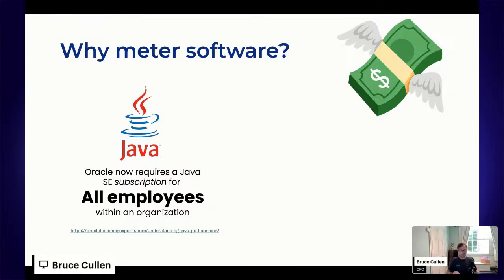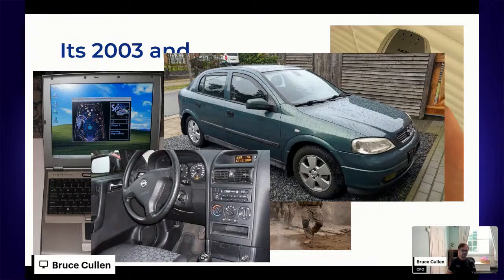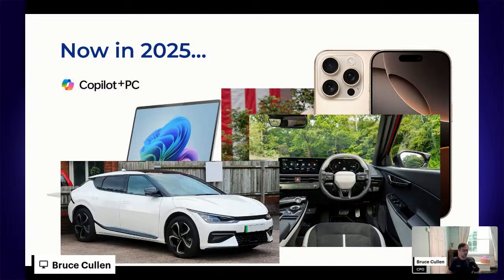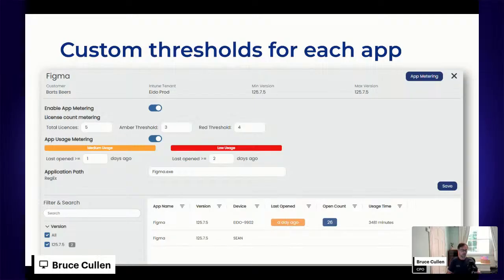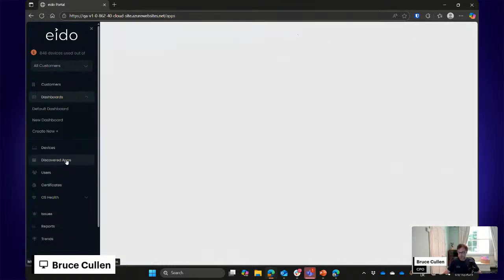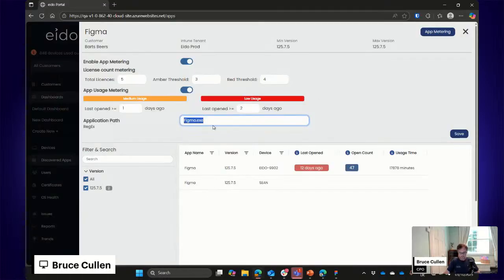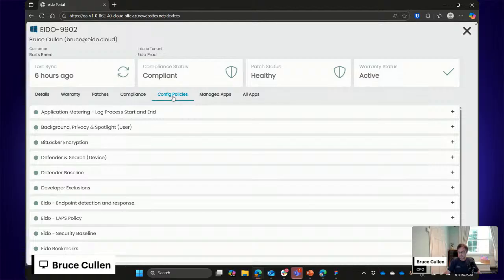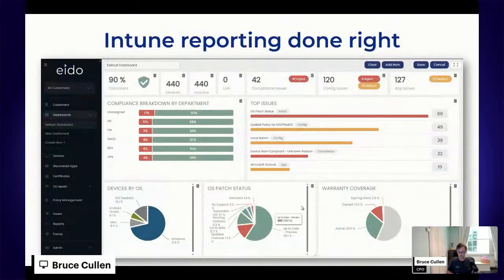Software Metering is back for Microsoft Intune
Missing Software Metering from SCCM now you are using Intune? or simply looking to save money on your licensing costs? 💸 📉

We have good news for you...

🚀 Software Metering is back and for Microsoft Intune! Join Bruce Cullen at our launch webinar and see how it works for yourself 📺